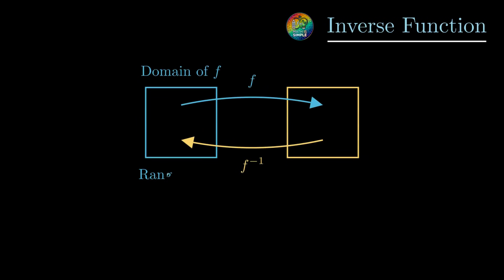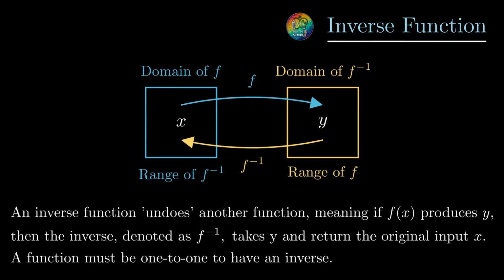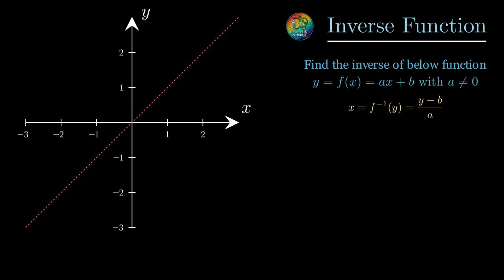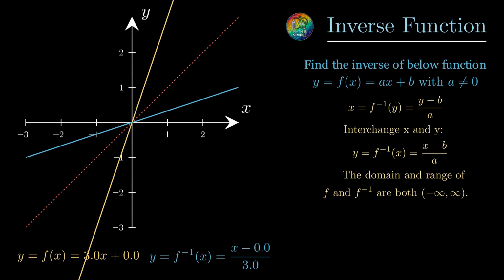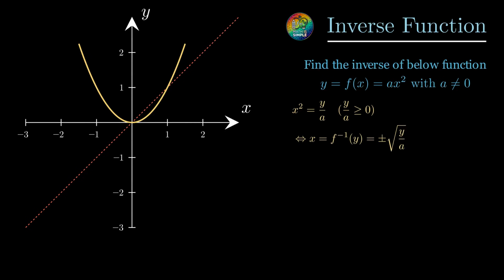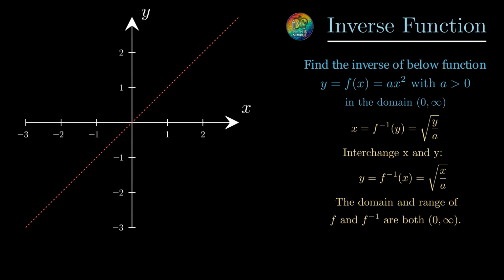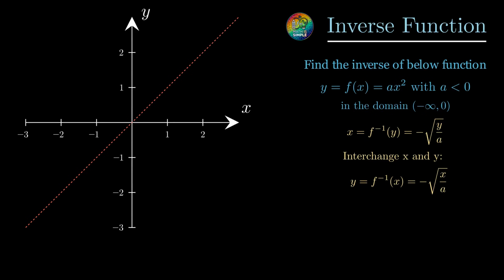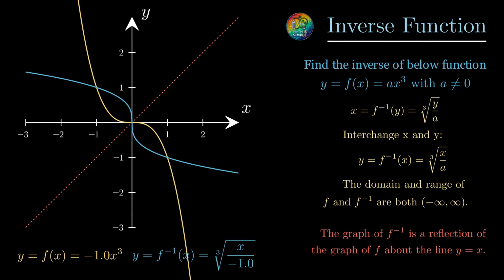Inverse Functions EXPLAINED! (Graphs, Symmetry)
In this video, we break down what an inverse function actually is, how to find the inverse function step-by-step, and understand the reflection across the line $y = x$.

Chapters:
00:00 - What is an Inverse Function?
02:19 - How to Find the Inverse of Linear Functions
04:09 - Inverse of Cubic Functions Step-by-Step
04:53 - The Problem with Quadratics & Horizontal Line Test
06:22 - Fixing Quadratics: Restricting Domain